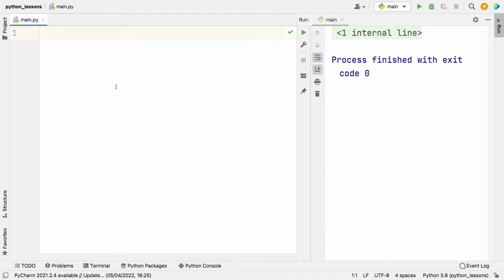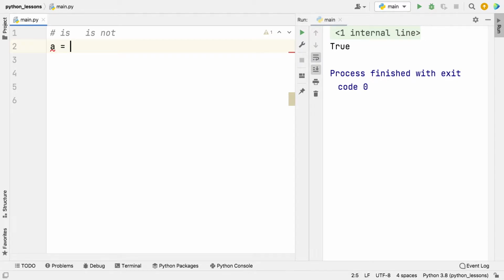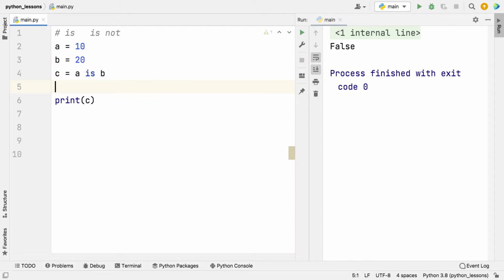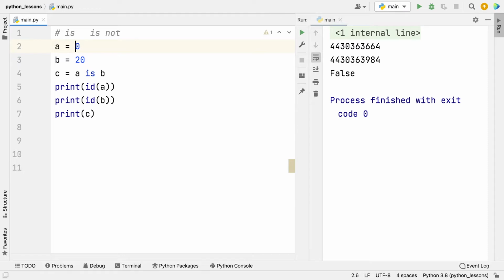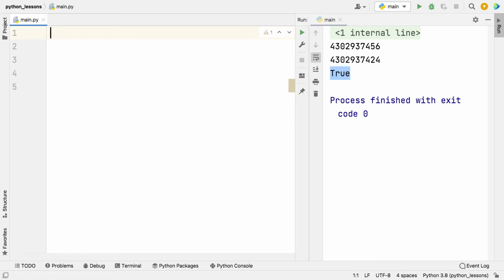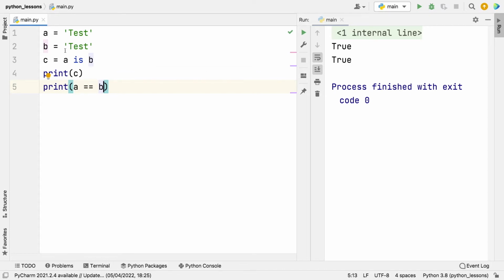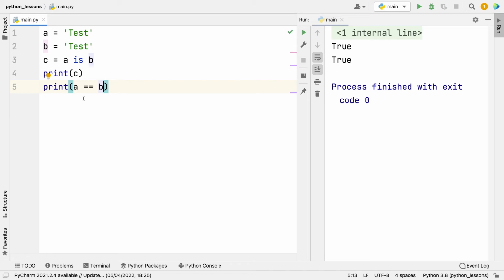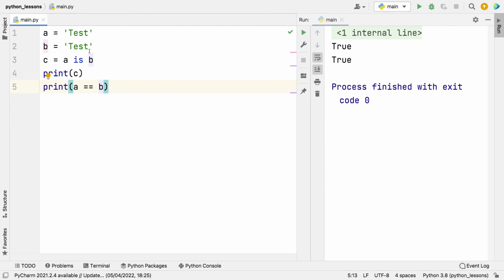Python Lesson - identity operators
A beginners Python lesson teaching how to use Python identity operators e.g is, is not.
Learn Python fast with practical examples.